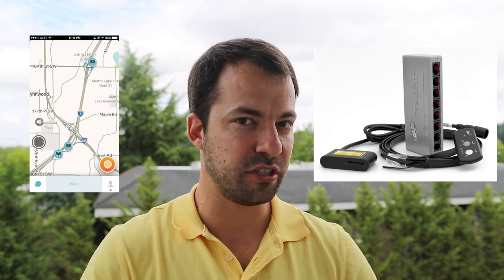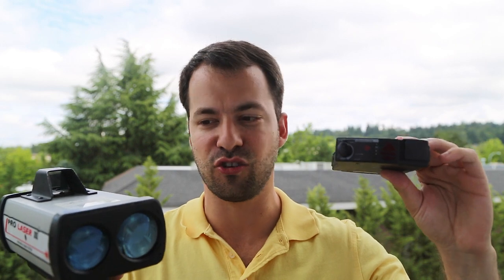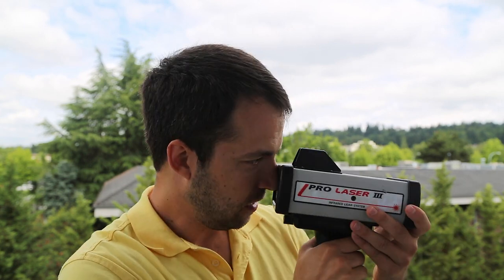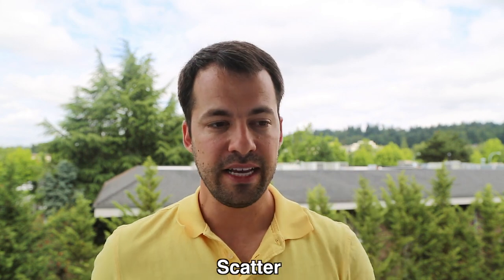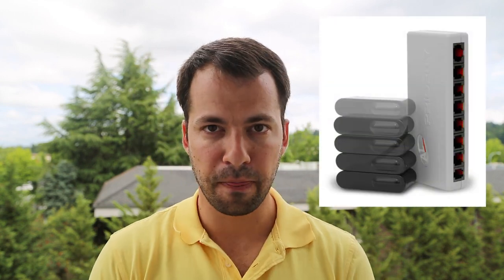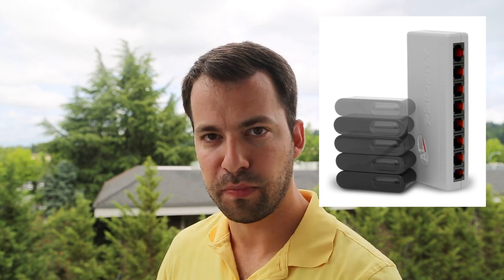Laser Detection in a Radar Detector?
Going over the importance and helpfulness of laser detection in a radar detector.